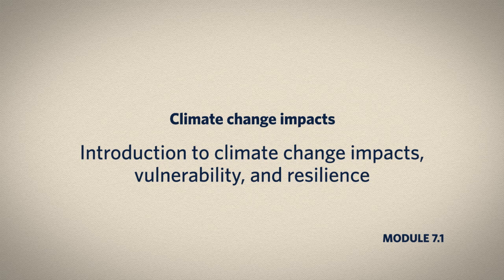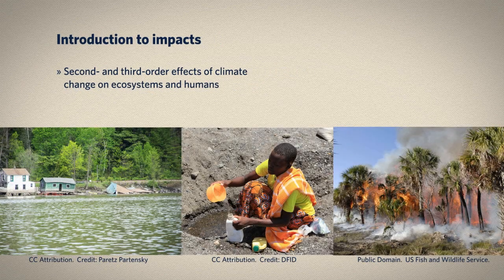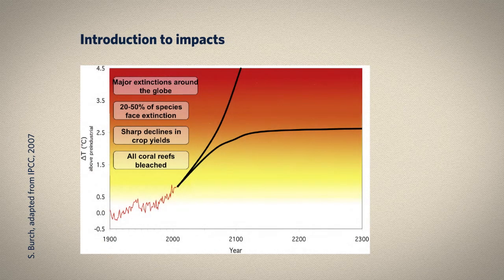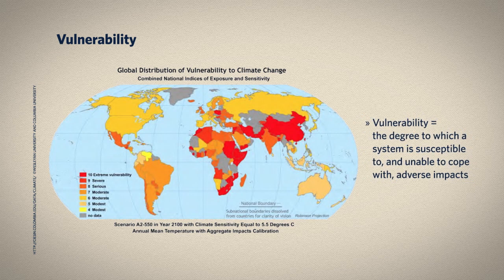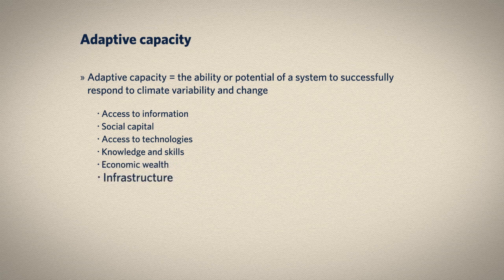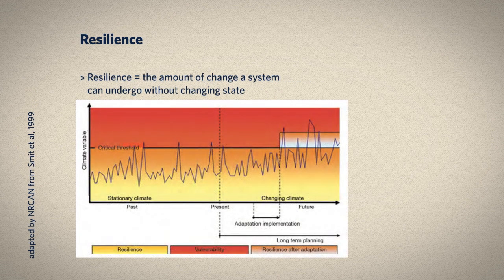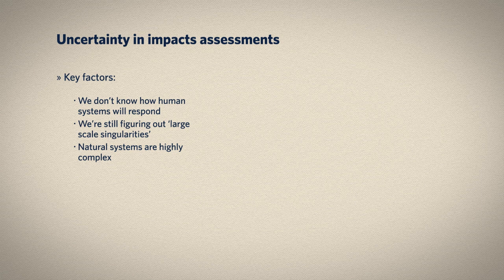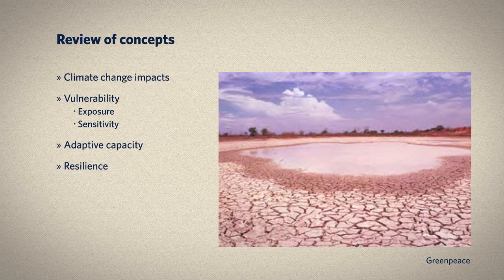7.1 Introduction to Climate Change Impacts, Vulnerability, and Resilience